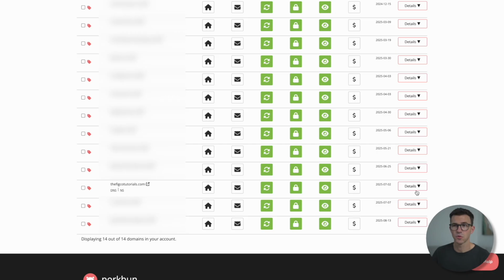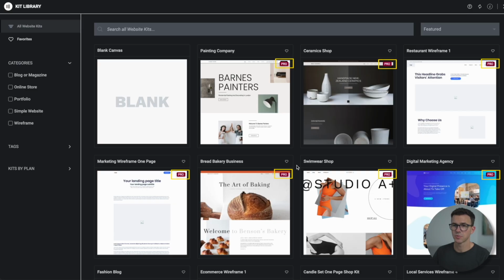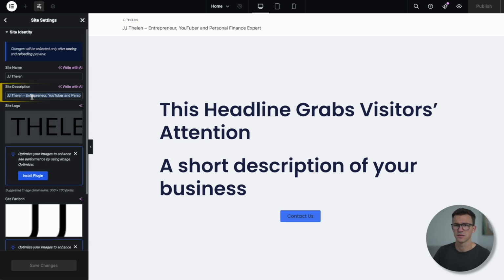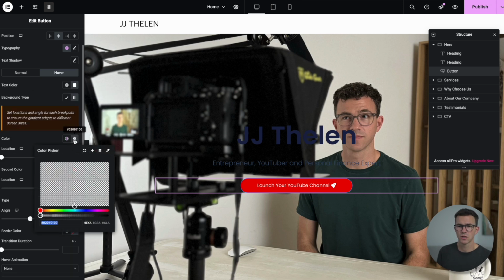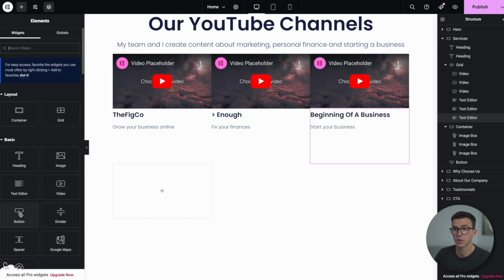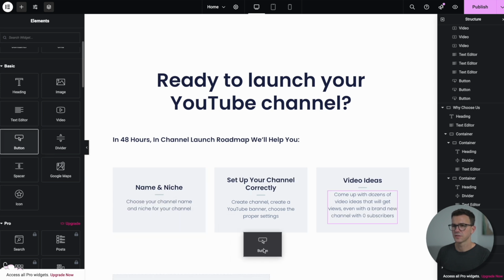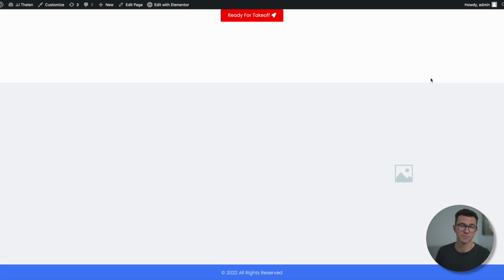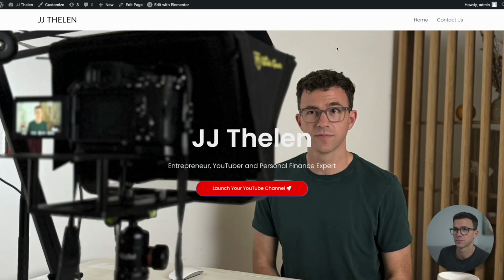Elementor Tutorial for Beginners 2024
In our 2024 Elementor tutorial for beginners, I'll walk you through step by step how to create a website with Elementor.